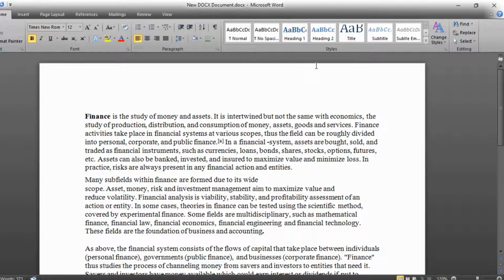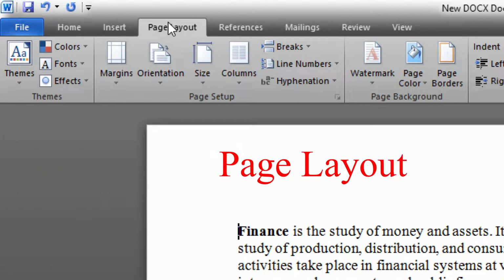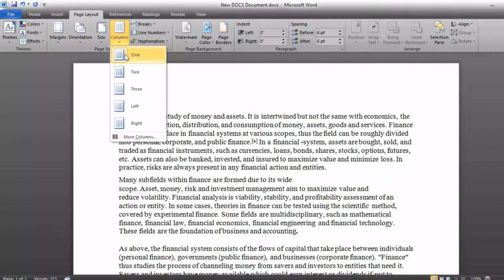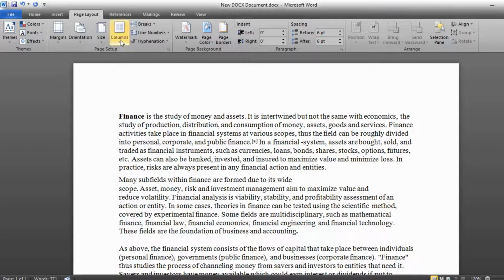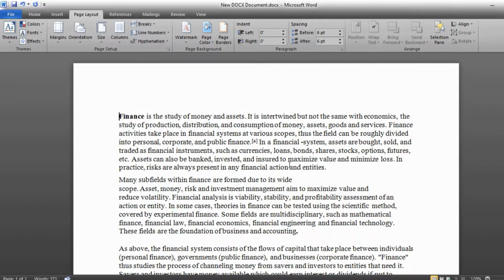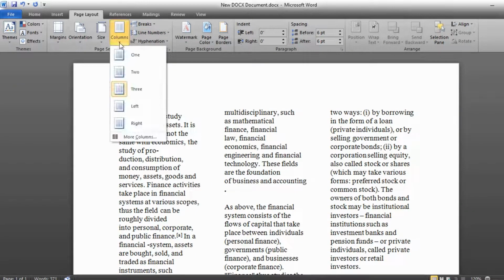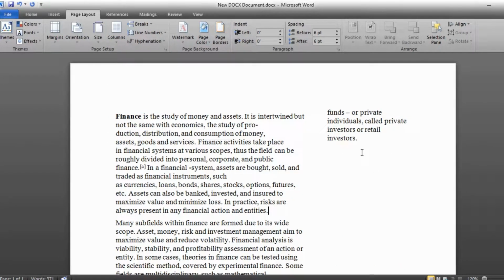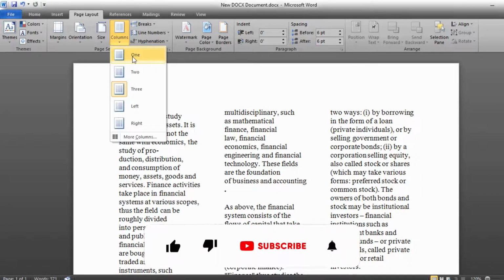Create a Column in Word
In this video, you’ll learn how to create a column in word. for our text-based lessons.

This video includes information on:

• Removing columns
• Adding column breaks
• Removing column breaks